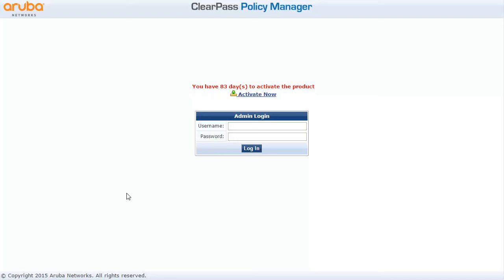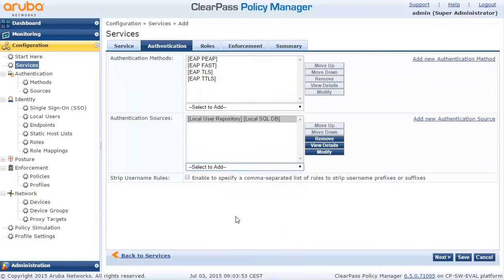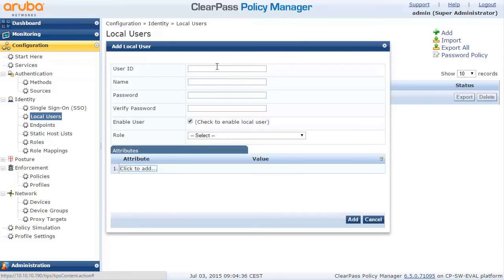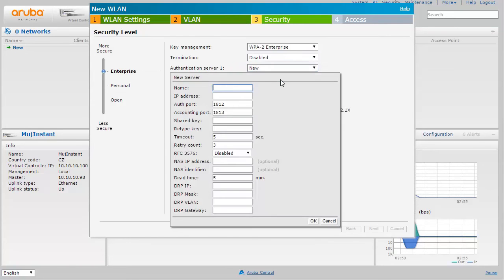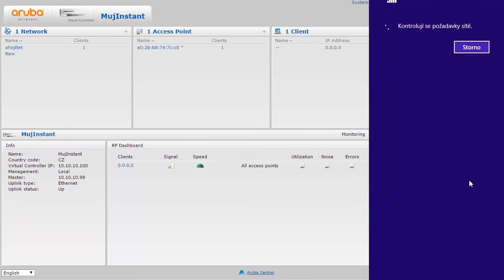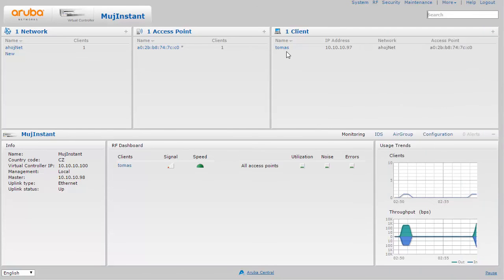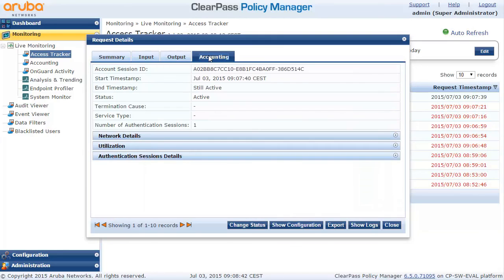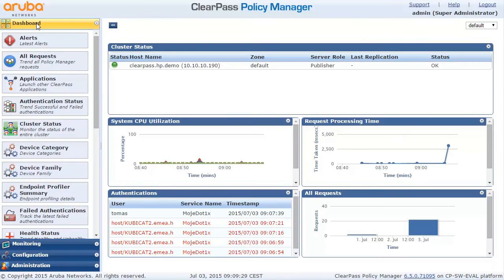ClearPass basic dot1x EN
HPE Aruba Networks Networks clearpass basic 802.1x video.